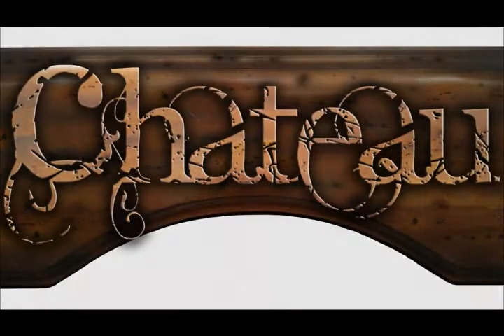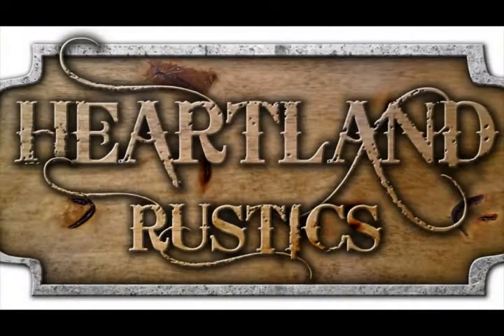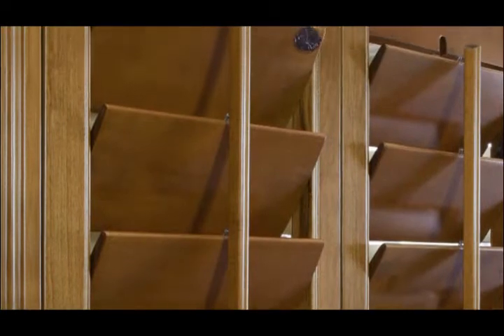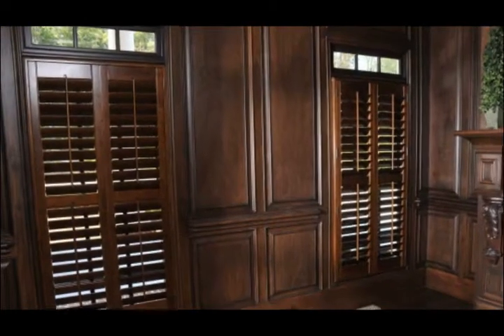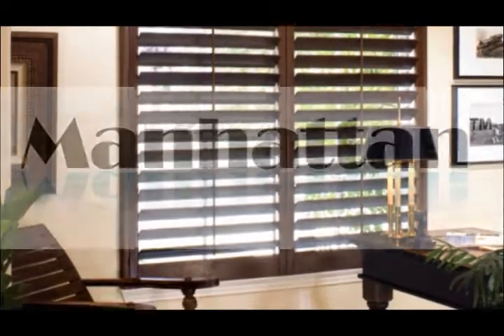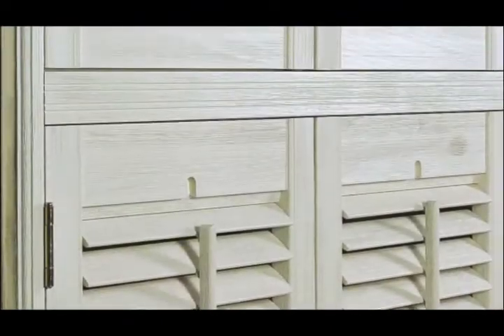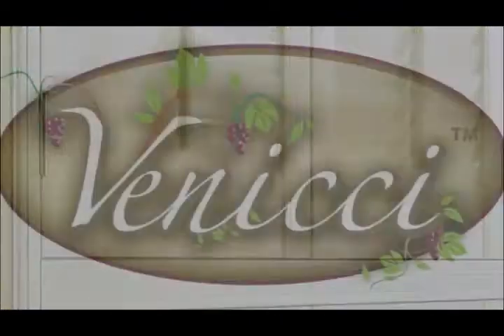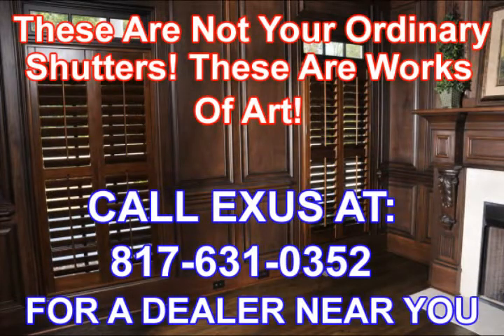Indoor Shutters Coppell TX|Forest Hill|Haltom City|Lewisville